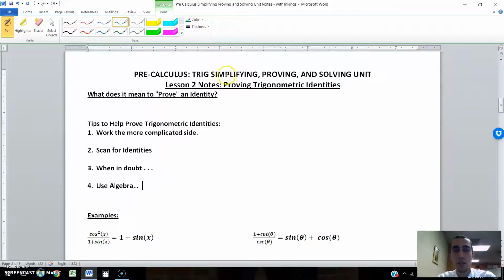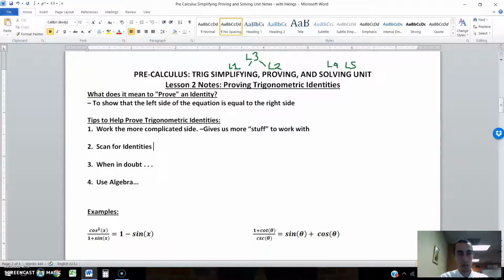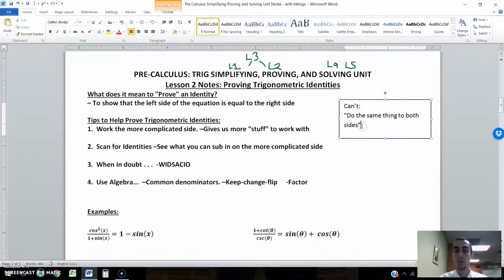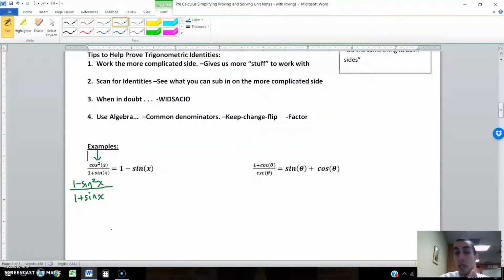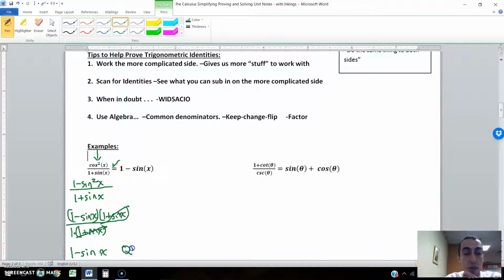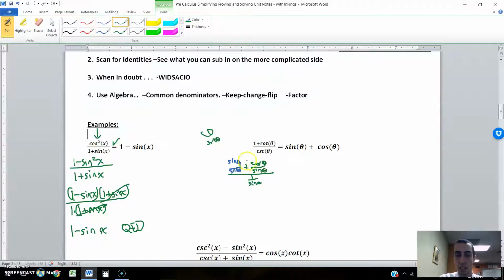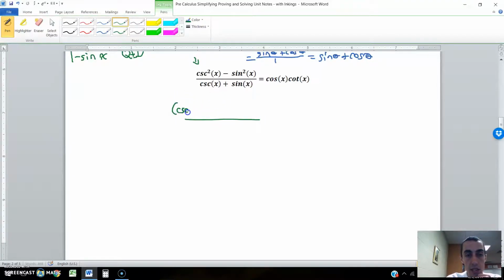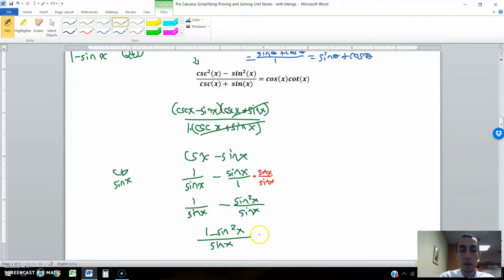Trig Simplifying Proving Solving L2 Proving Trig Identities